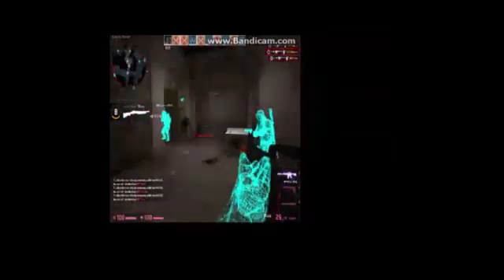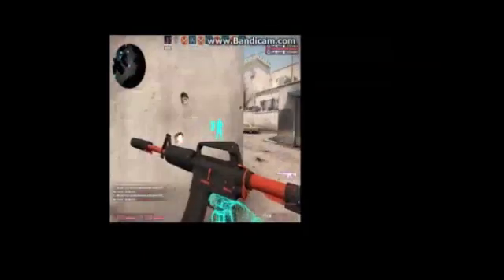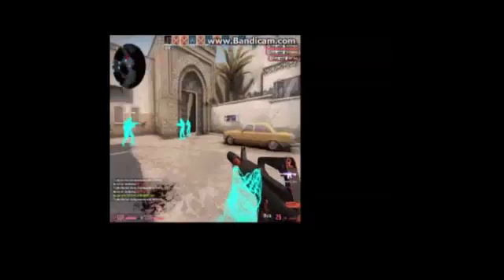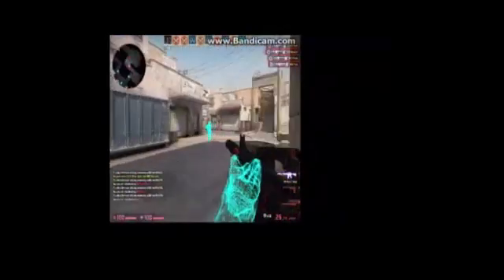HOW TO HIT P IN CSGO 2019 WORKING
now you are ready to hit P